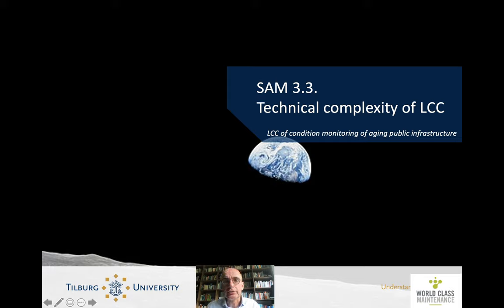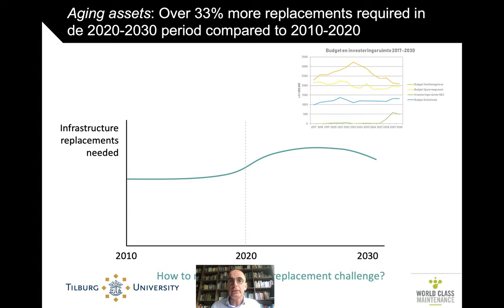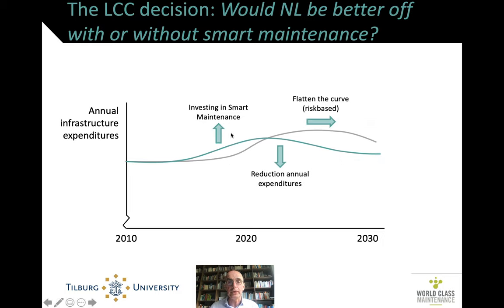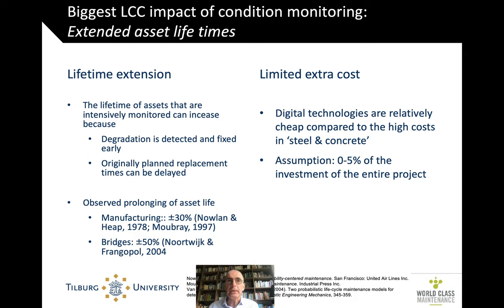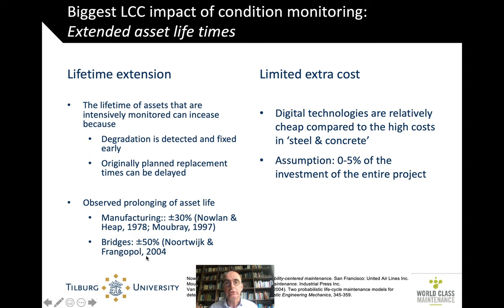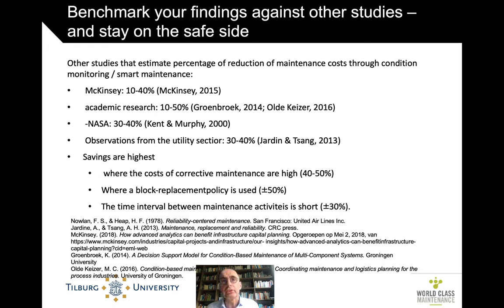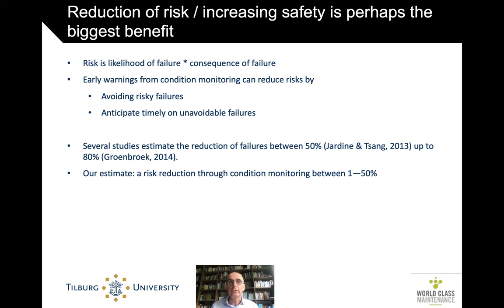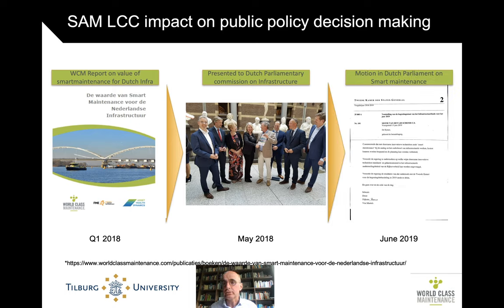SAM 3.3. Technical complexity of LCC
A case study of technical complexity in Life Cycle Costing of Dutch Public Infrastructure